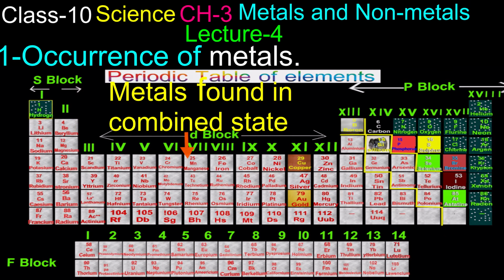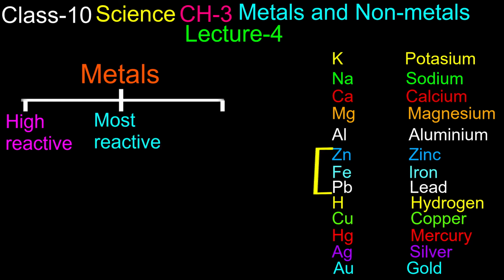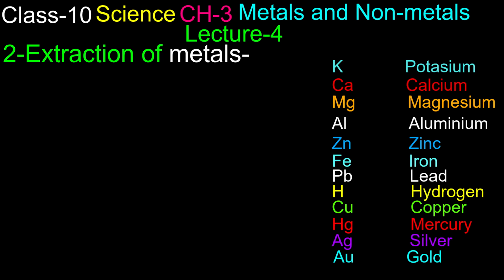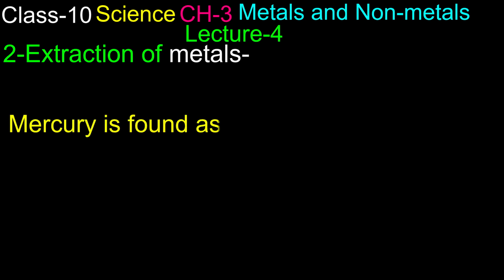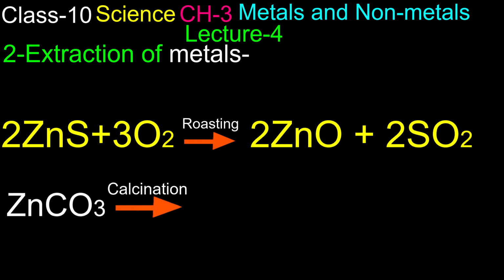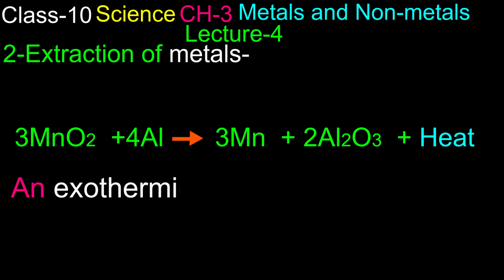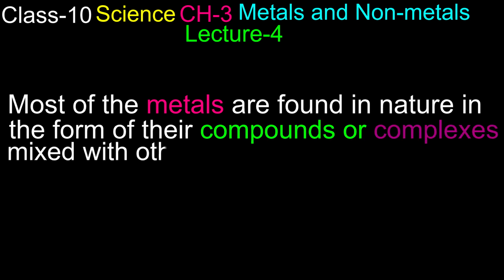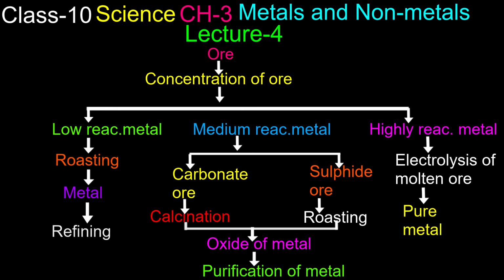Class-10th,Science,Ch-3,Lecture-4(Metals and non metals )